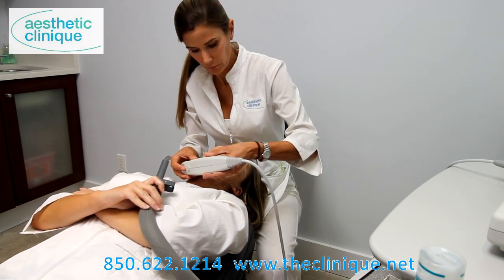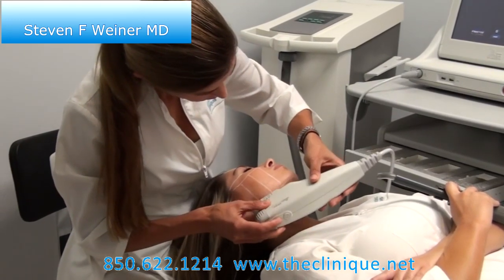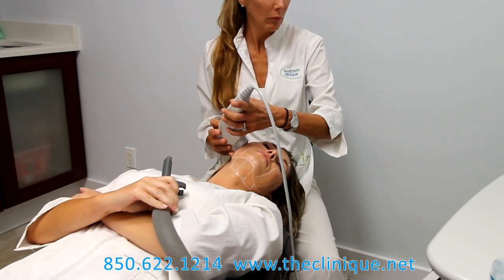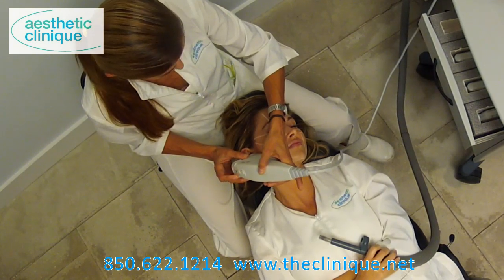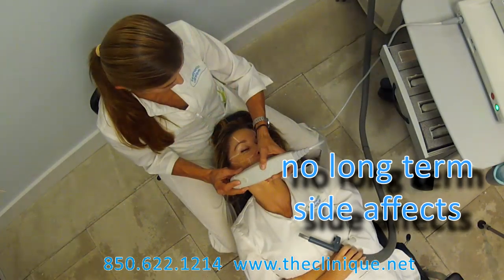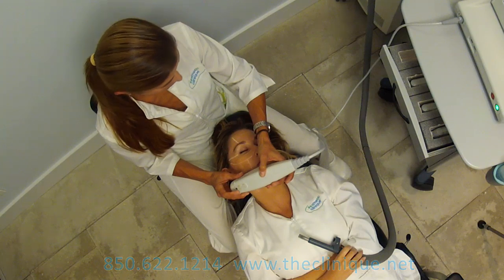Ultherapy (Ulthera) for skin tightening, and rejuvenation, Steve Weiner, MD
Dr. Weiner has been doing Ultherapy since 9/2010.  I has become a great tool for noninvasive skin tightening (Non-Invasive Facelift).  We are very familiar with the latest treatment protocols and now are treating at 3 different depths.  Ulthera creates a small precise injury under the skin which leads to collagen and elastin formation, ultimately leading to skin tightening and lifting.  One can expect a smoother jawline, tighter upper neck, brow elevation, less fine lines around the eyes and mouth.  It works very well when used in conjunction with Sculptra for volumization.  The procedure takes about 1 hour to do the entire face, but some people only do areas; upper face, mid face, lower face, and upper neck.  Protocols are being developed to use on the chest, knees, and to decrease sweat in the axilla (underarm).